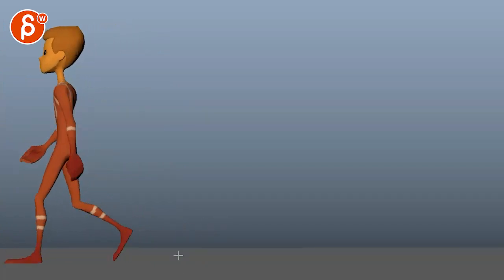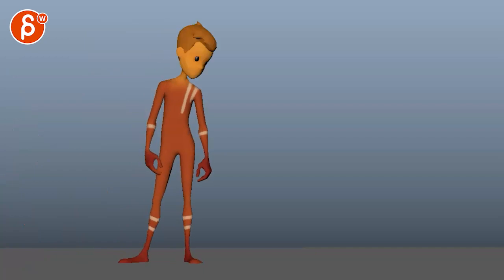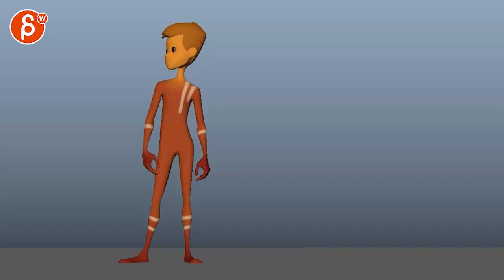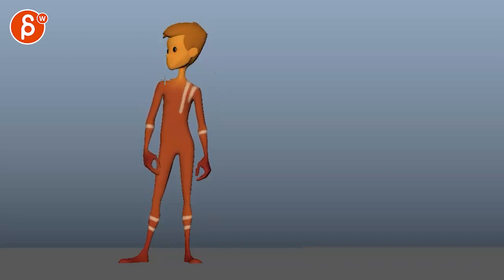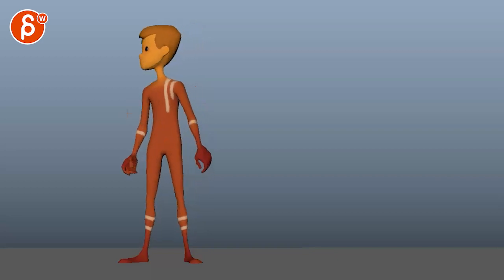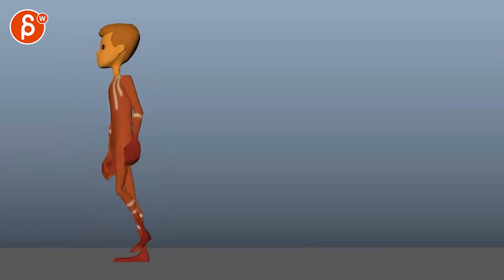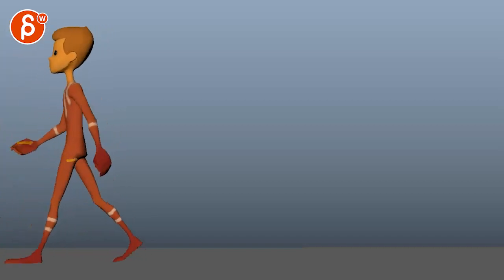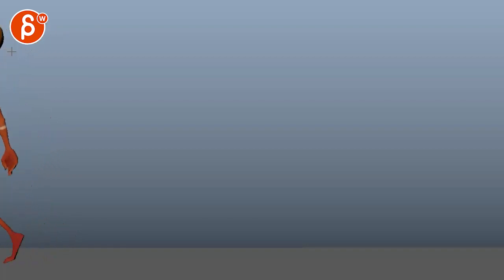Animation Workshop Feedback - Anonymous #1 (2022)